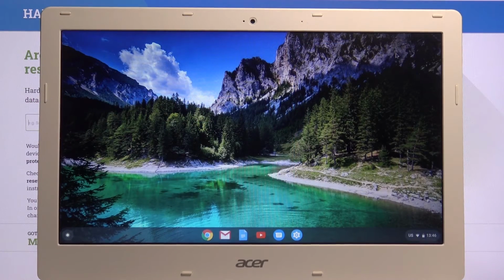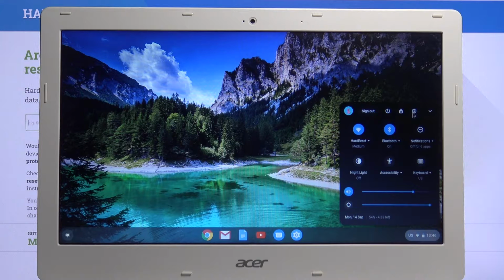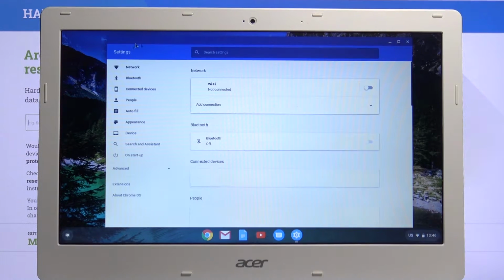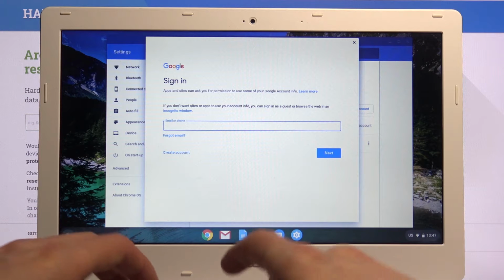How to Add & Remove Google User in ACER Chromebook 13 – Set Up New Account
Read more info about ACER Chromebook 13:
Find out the uploaded tutorial, where we teach you how to add and delete Google account in ACER Chromebook 13. If you are looking for the method to create Google user or you wish to erase Google account data in your Acer device, follow the presented video guide and smoothly manage Google accounts in ACER Chromebook 13. Let’s watch the tutorial and set up Google users in few easy steps. Visit our HardReset.info YT channel and discover many useful tutorials for ACER Chromebook 13.